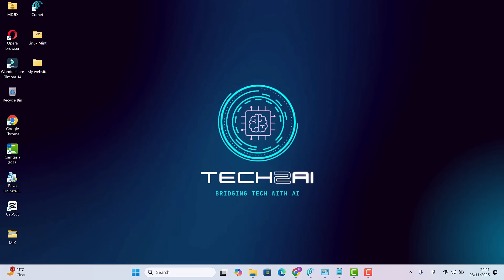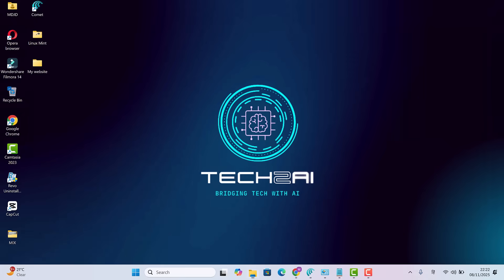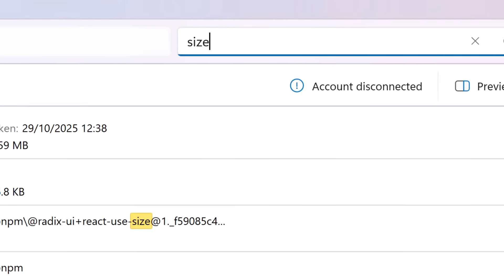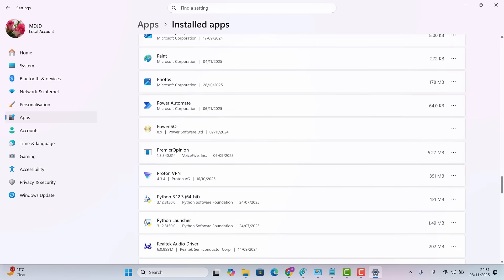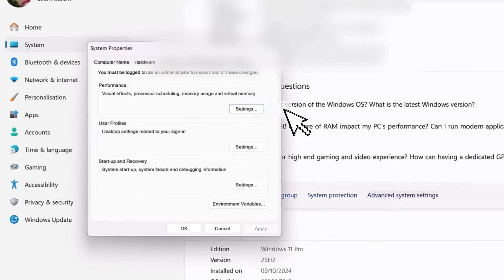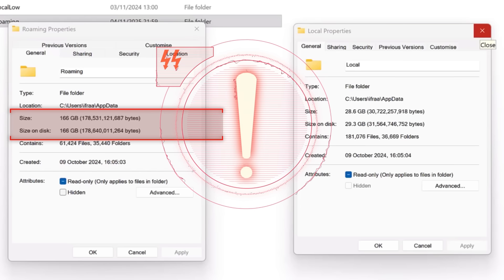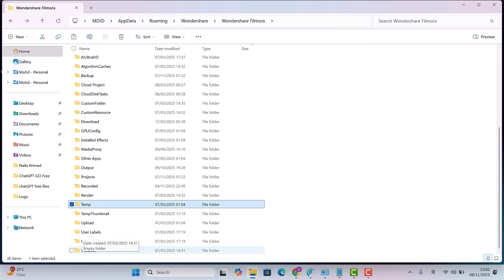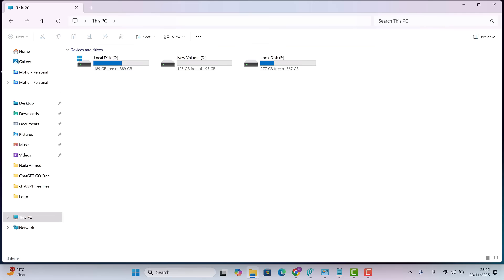C Drive Full? Here's How to FREE Up Space on Windows 10/11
Fix C Drive Full Problem in Windows 11/10 – Free Up 200GB by Deleting Hidden Cache Files Safely!
Is your C Drive always full even after deleting files?
In this video, I’ll show you how to find and delete hidden folders like Wondershare, CapCut, and other massive cache files that secretly take up 100 GB + space on your PC.
Learn how to clean your C Drive safely, fix “Low Disk Space” warnings, and speed up Windows 11 or 10 — without using any third-party software.
🧠 Topics Covered:
– Find hidden folders eating space
– Delete Wondershare & CapCut cache safely
– Clear Windows temporary & system files
– Free up to 200 GB instantly
– Works on all Windows 10 & 11 laptops and desktops